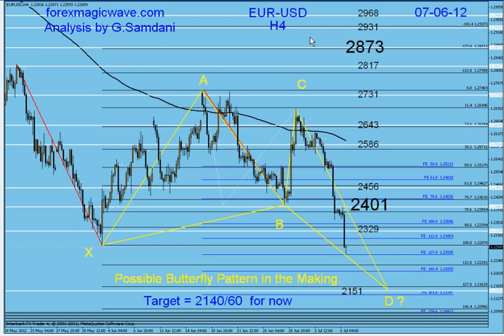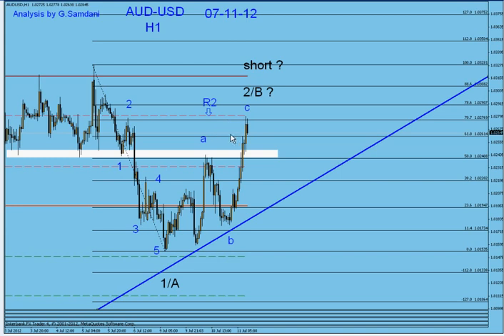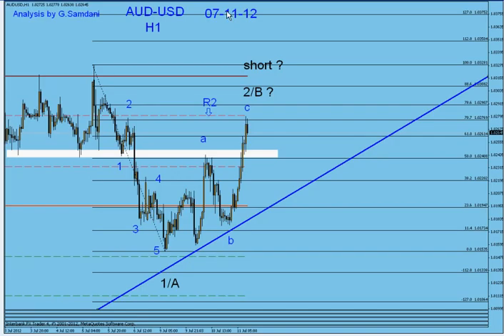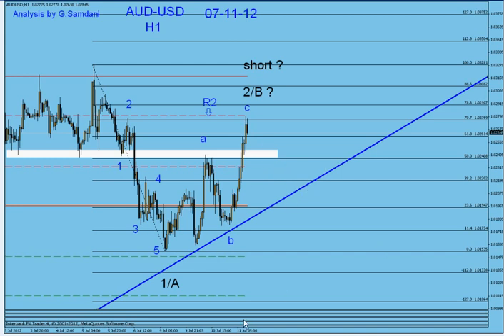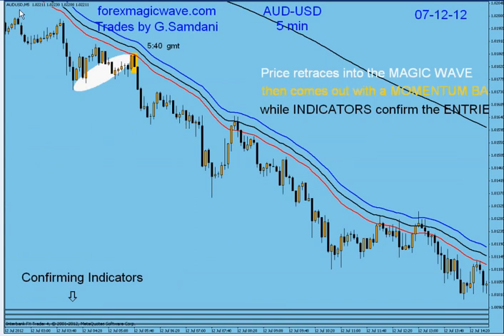My Forex Magic Wave. Explaining How I Use My Analysis With Magic Wave Strategy. By G. Samdani